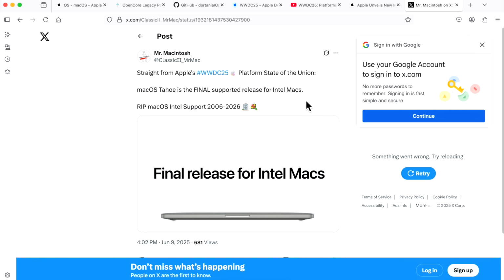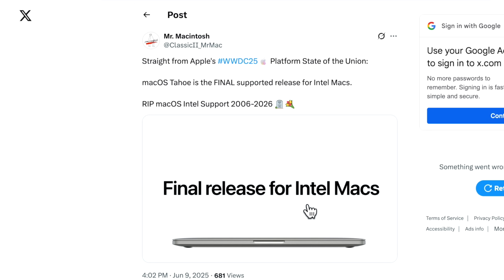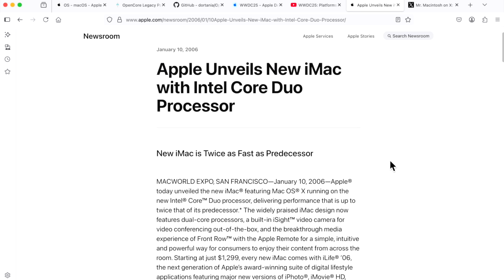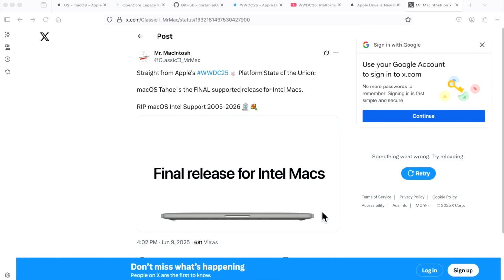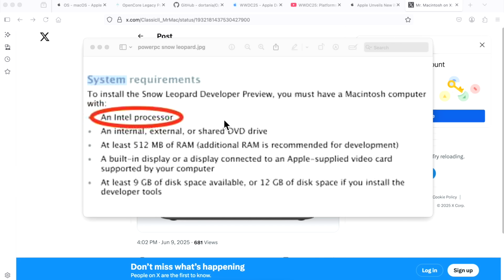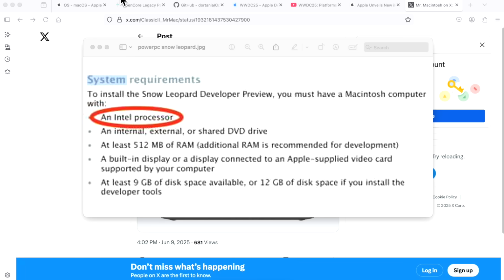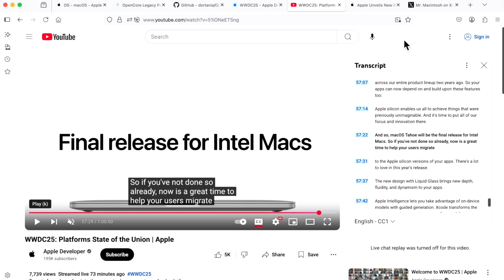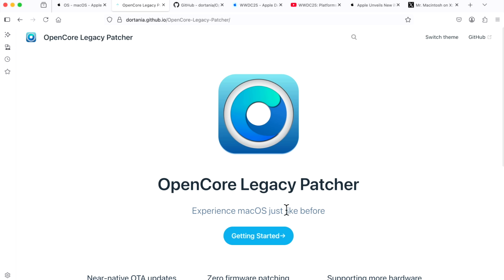Intel Macs are Dead - My Reaction - macOS Tahoe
Apple just announced at the WWDC25 Platform State of the Union that macOS Support for Intel Macs ends after macOS Tahoe. My thoughts and what's next. Let me know your thoughts.